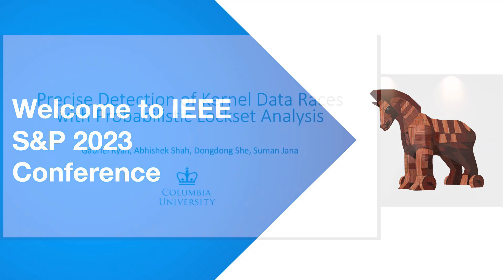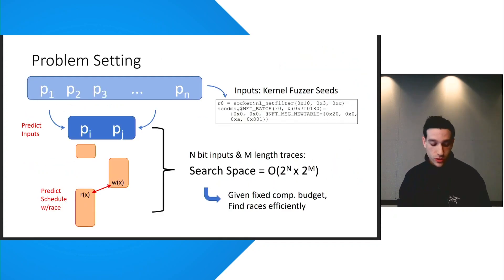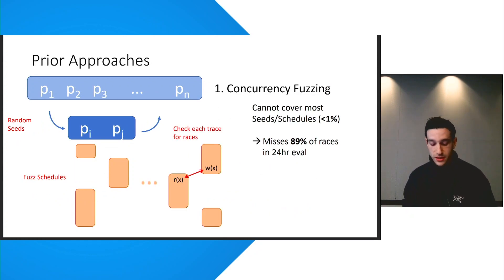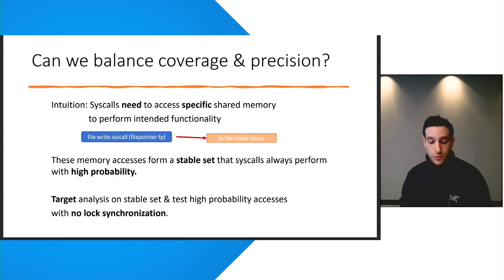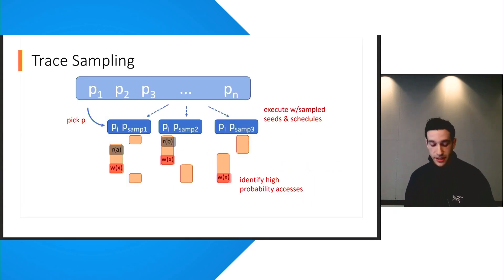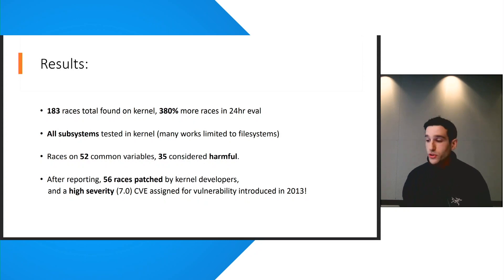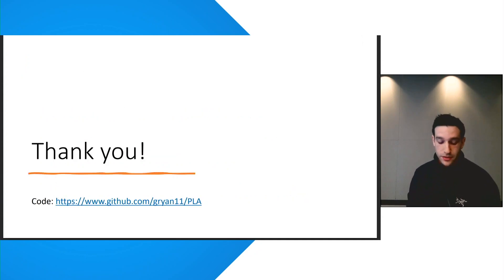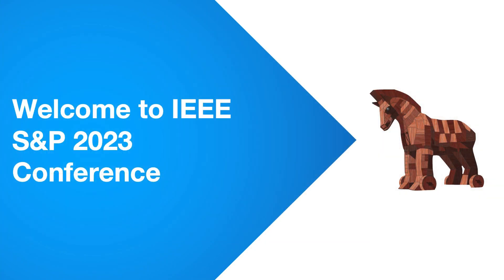Precise Detection of Kernel Data Races with Probabilistic Lockset Analysis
Gabriel Ryan (Columbia University), Abhishek Shah (Columbia University), Dongdong She (Columbia University), Suman Jana (Columbia University)